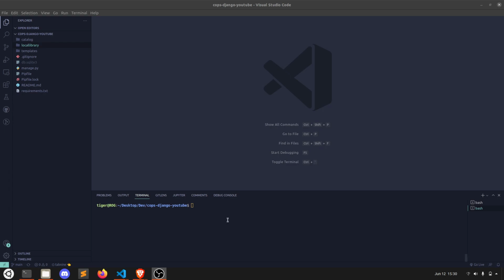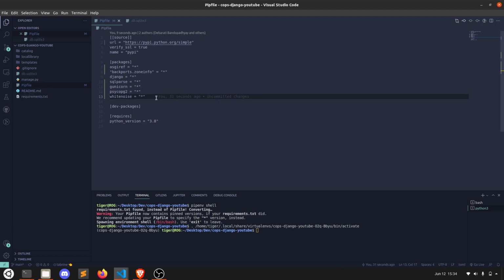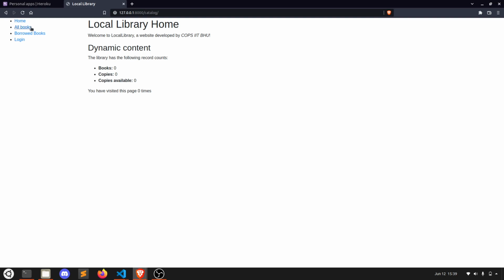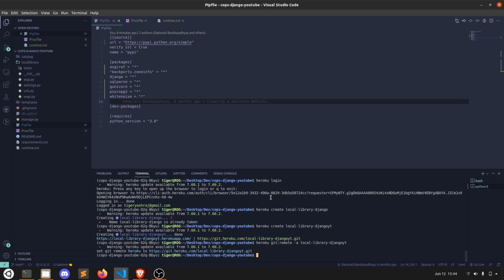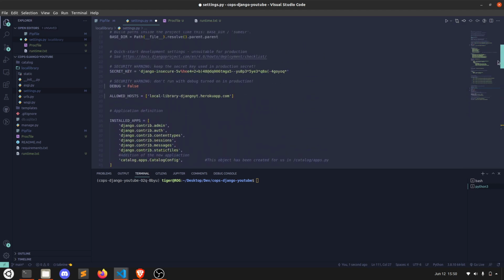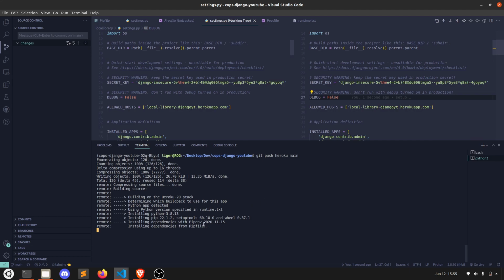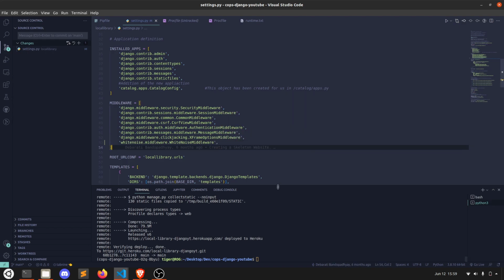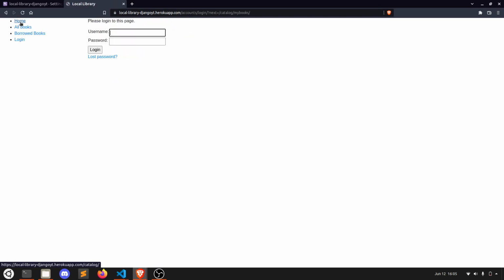Deployment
Hello Everyone, I'm Yash Raj, a member of the Software Development Group(SDG), Club of Programmers(COPS) IITBHU and a CSE'20 student at IITBHU.

Now that we have successfully developed our Django application, it is time to deploy it! In this video, you will learn to deploy a dynamic Django web app on Heroku along with the PostgreSQL database it provides with its free tier. I will also help you deal with the various errors or bugs you might face during the process.

00:00 Introduction
00:50 Configuring files for deployment
07:55 Installing Heroku
11:00 Starting Deployment using Heroku CLI
13:40 Configuring settings.py file
26:00 Running migrations using Heroku run command